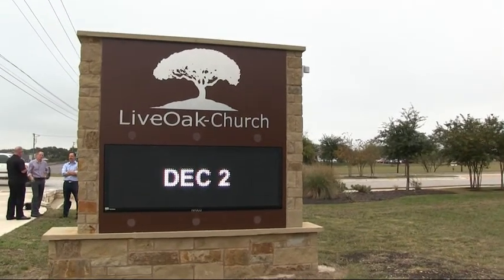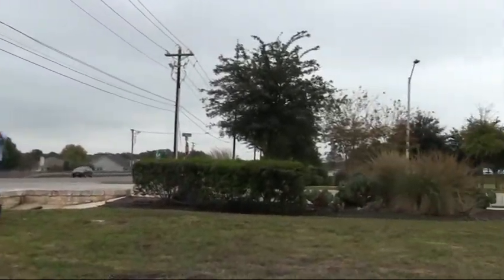Testimonial: LiveOak Church